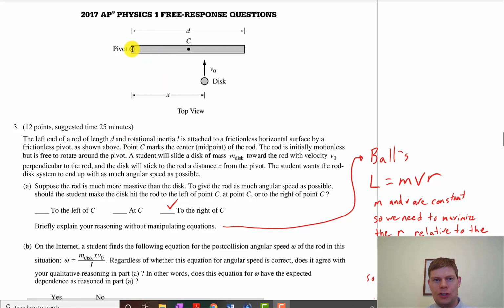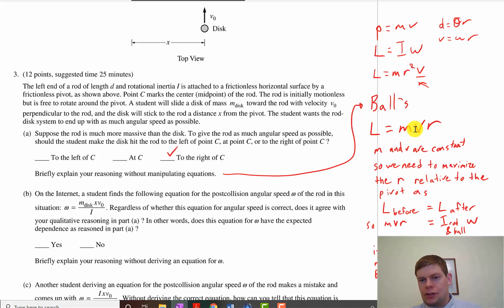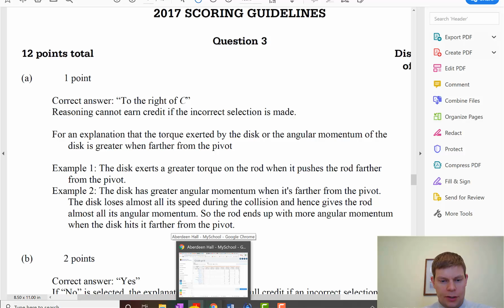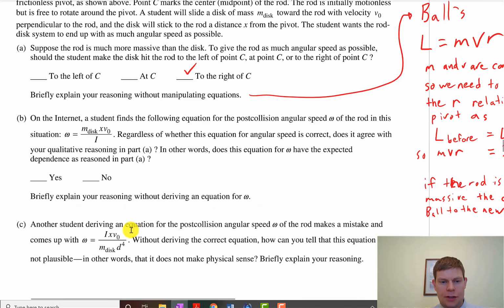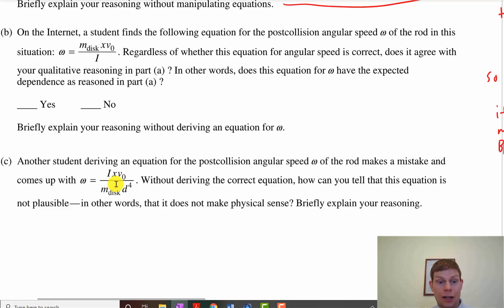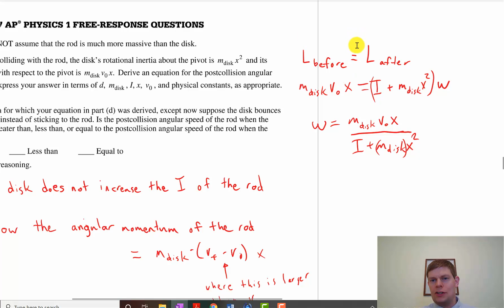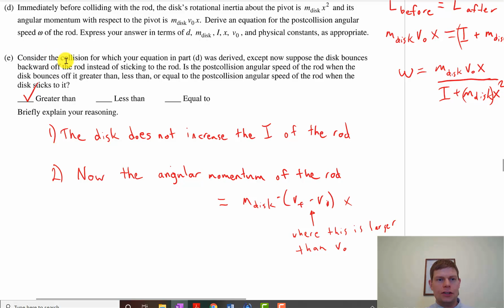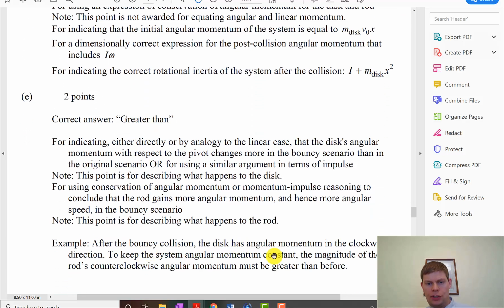AP Physics Exam Prep - Problem 1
Overview of the problem that is supposed to be similar to the first question of this years AP Physics C: Mechanics Exam